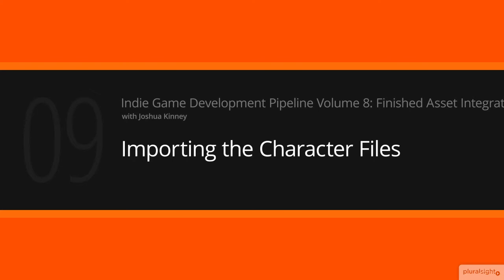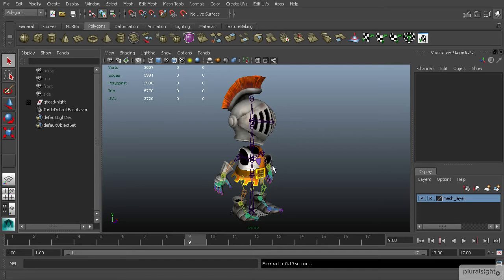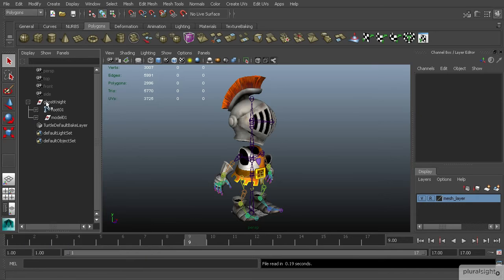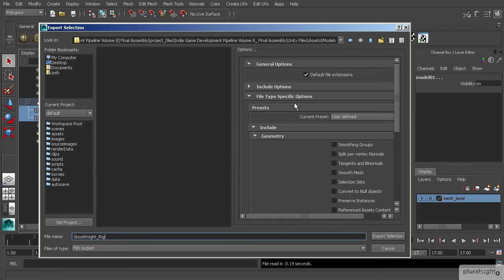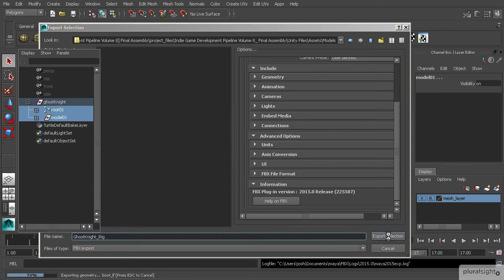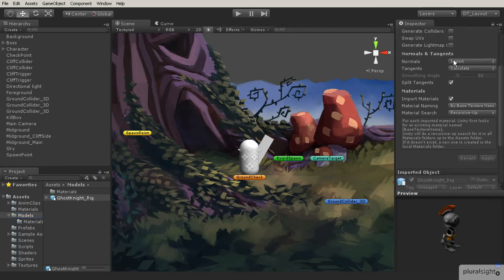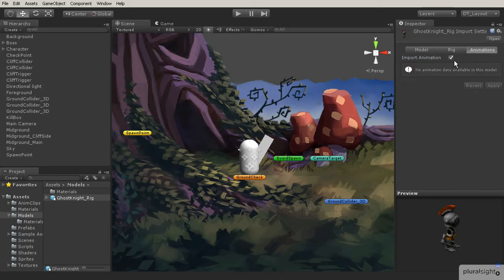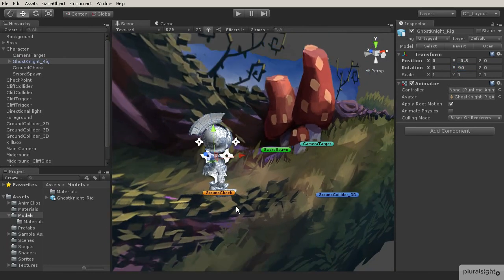Indie Game Development Pipeline Volume 8- Finished Asset Integration_5